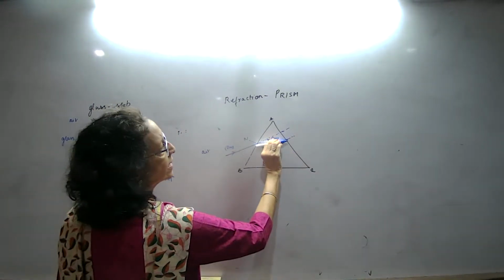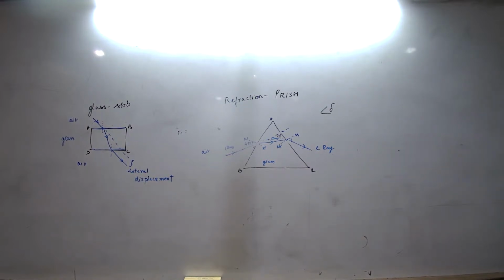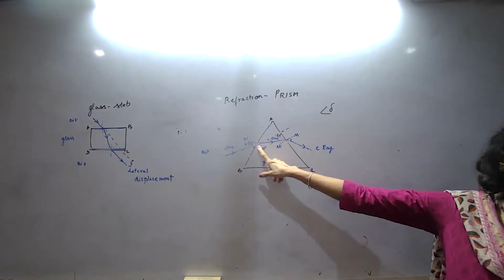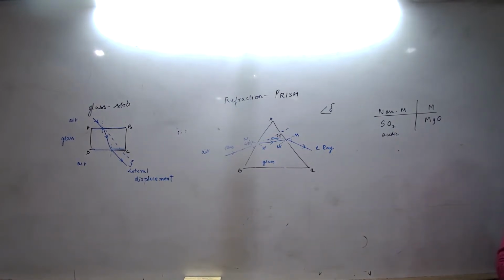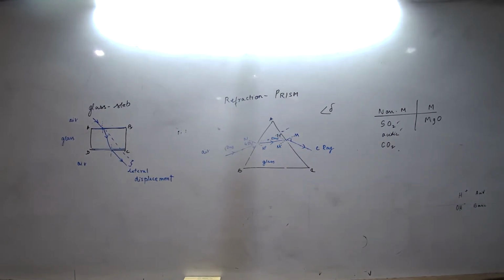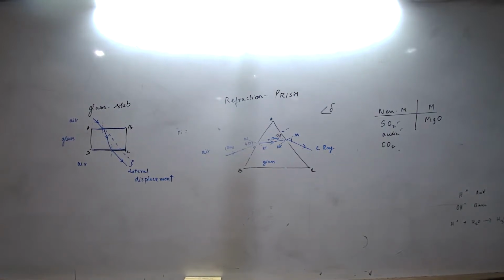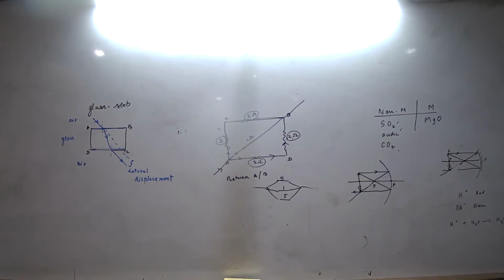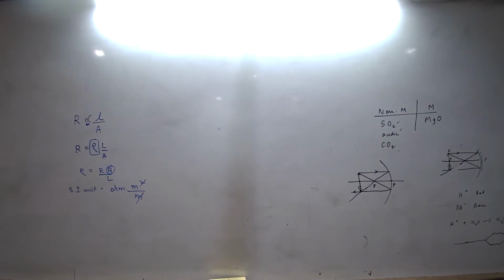VSH25 - X CBSE PHYSICS UDAYS 31/07/2024 - Human Eye And Colourful World